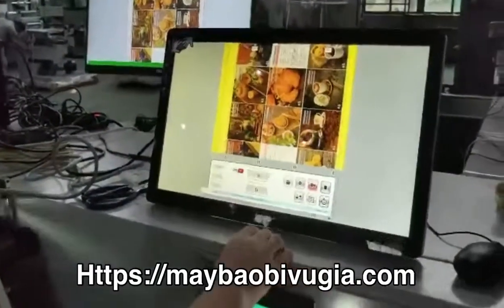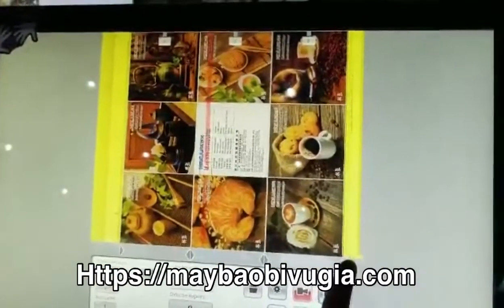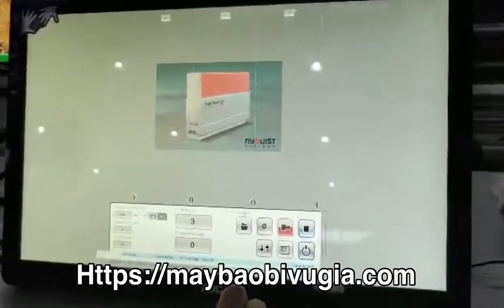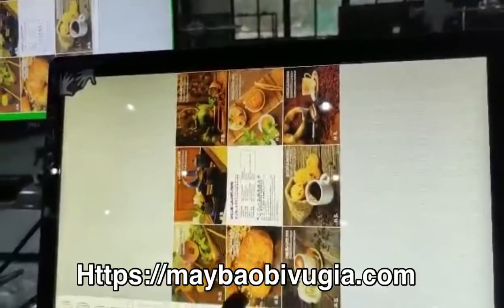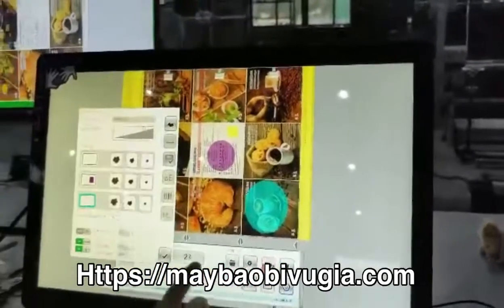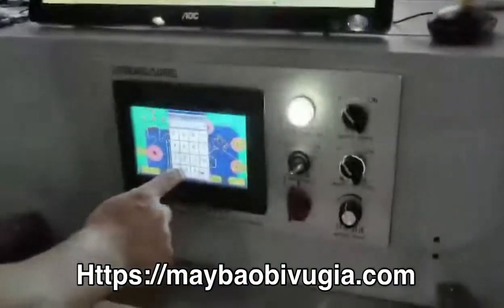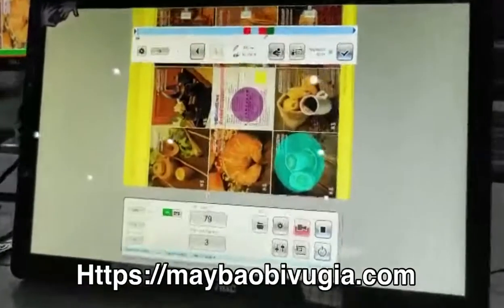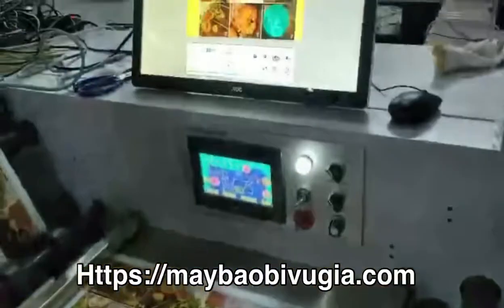Hướng dẫn sử dụng máy kiểm phẩm - tem nhãn mác